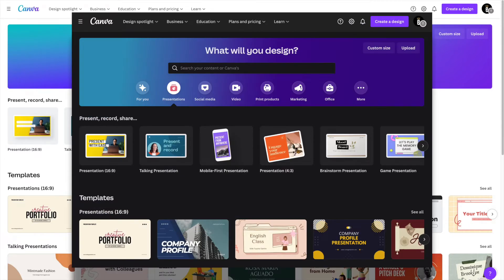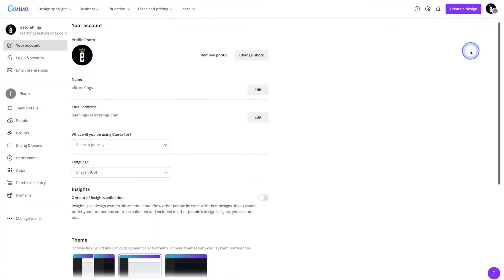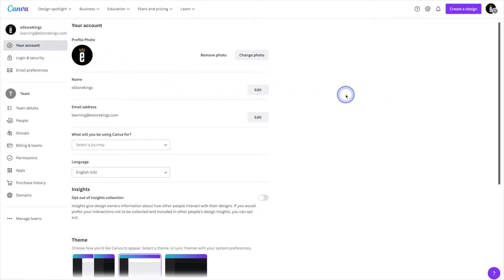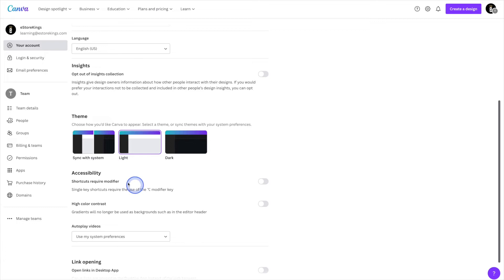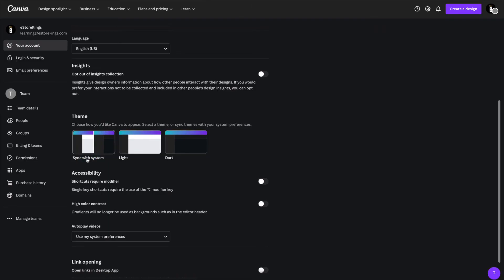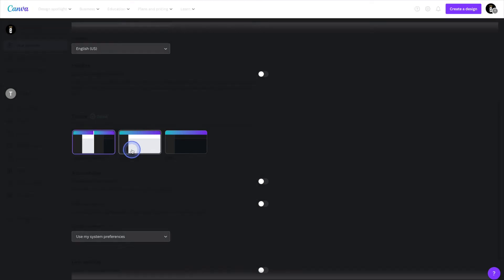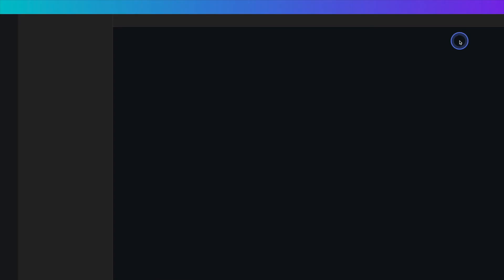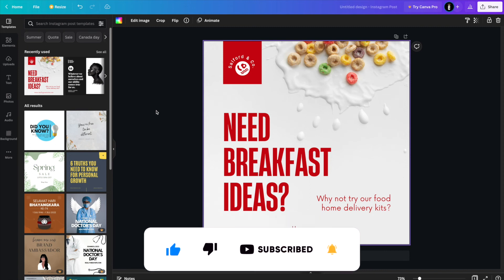How to Turn On Dark Mode in Canva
In this Canva tutorial, learn how to enable dark mode.  Dark mode helps to relieve eye strain and prolong your battery life.

✉️ Get FREE marketing tips, tutorials and resources sent straight to your inbox by joining our newsletter: